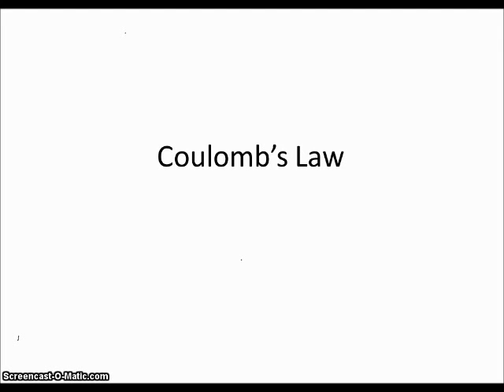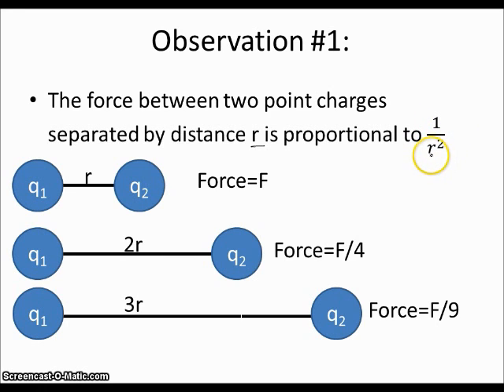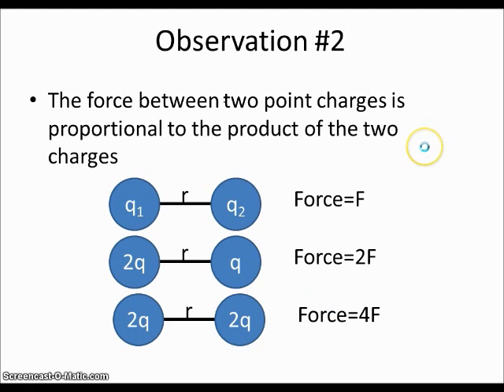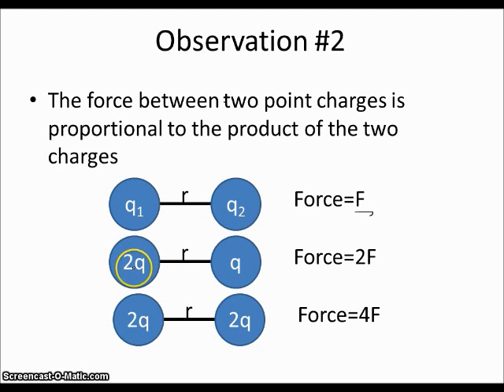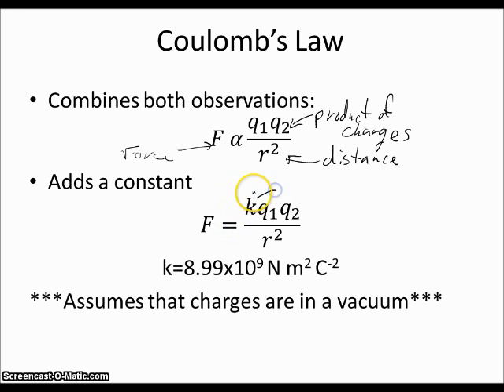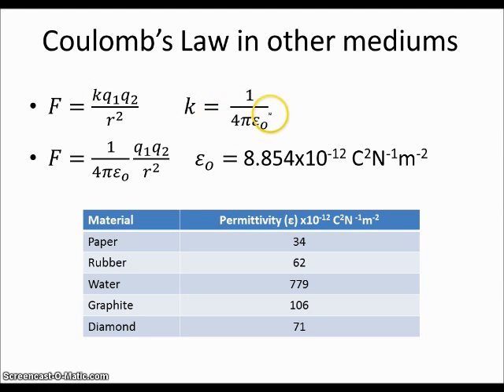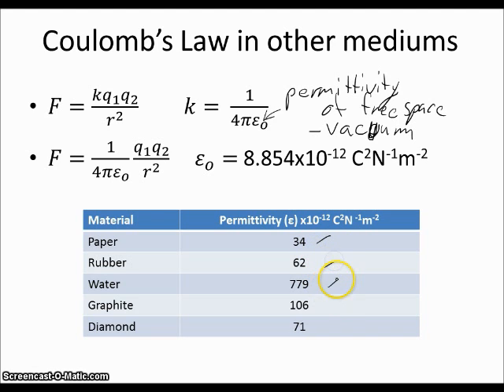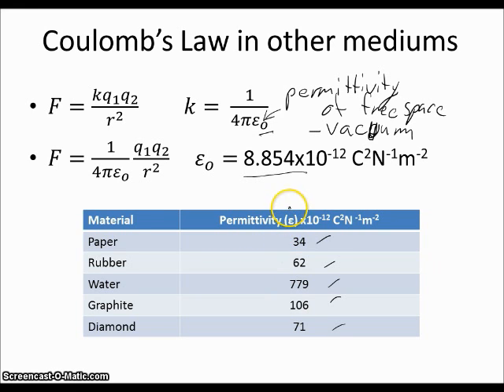Coulomb's Law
-Observations that lead to the creation of Coulomb's Law
-Coulomb's Constant
-Permittivity of free space and other mediums